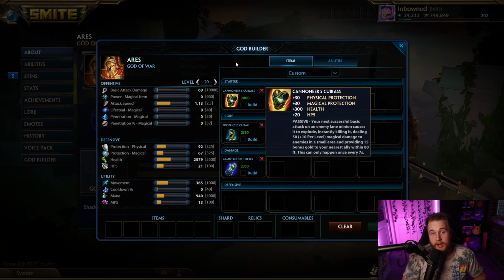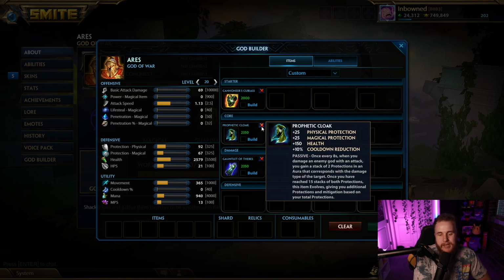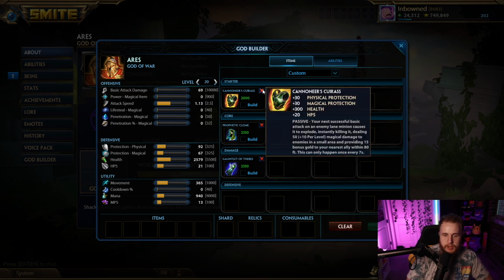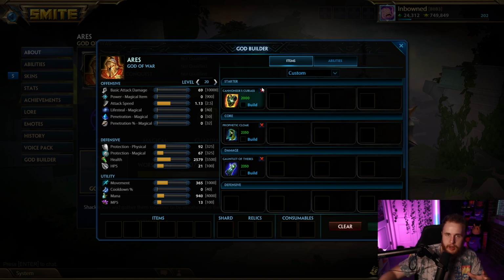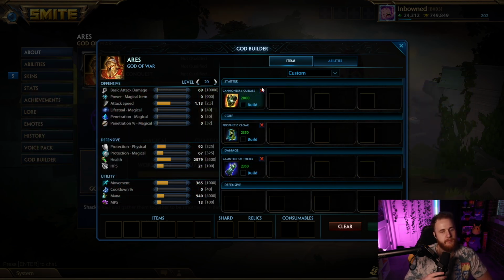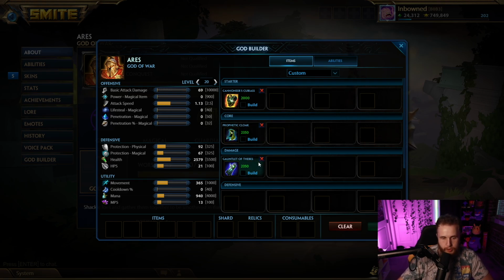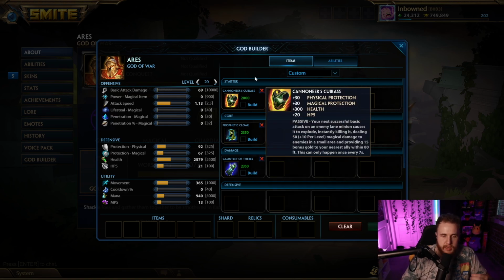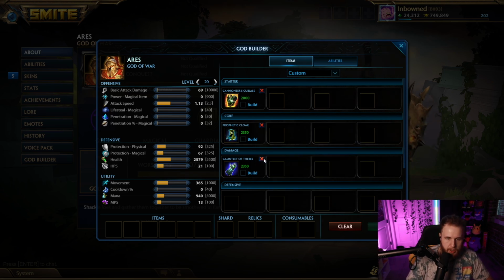Is Cannoneer's Cuirass META in SMITE Patch 10.5?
We love a shift in the meta! With SMITE Patch 10.5's changes to Cannoneer's Cuirass, the meta will likely see a bit of a shift from the support role. Cannoneer's is a great item to help spool gold for you AND your teammates. So... join me as we break it down.